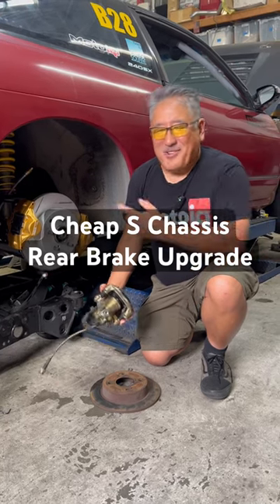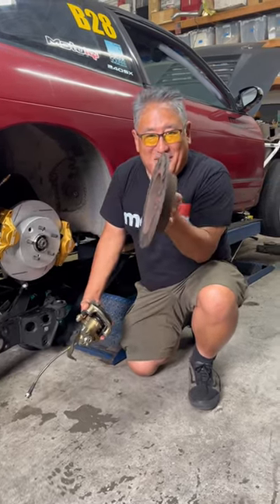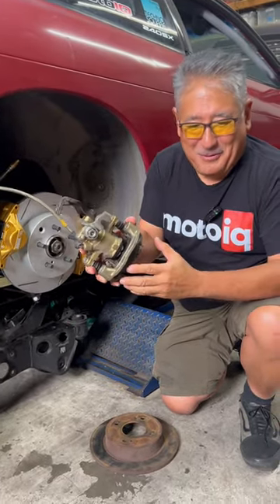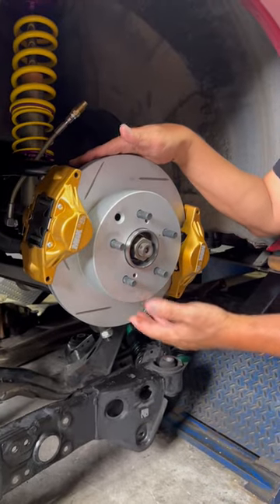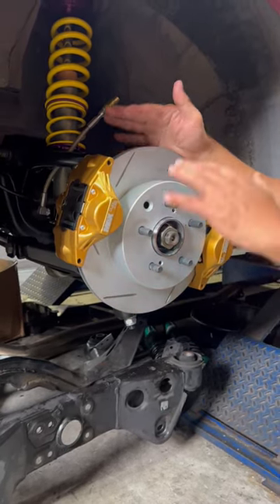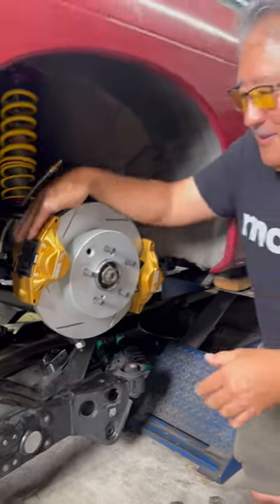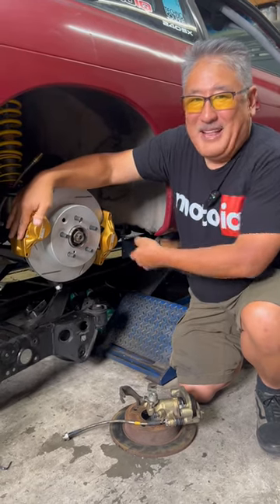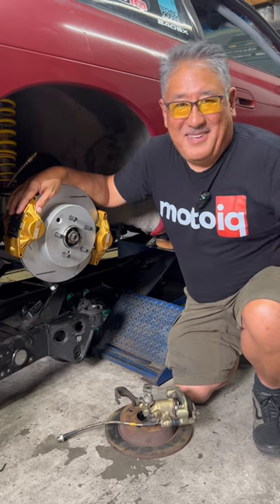Cheap Nissan S Chassis Rear Brake Upgrade!